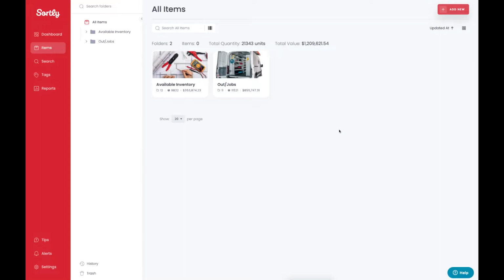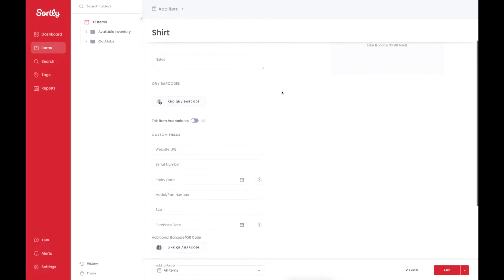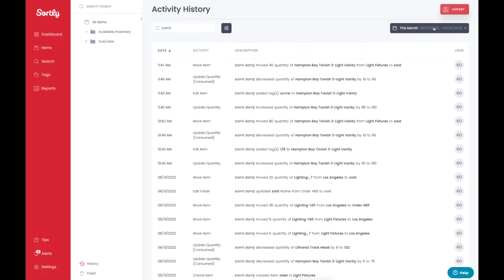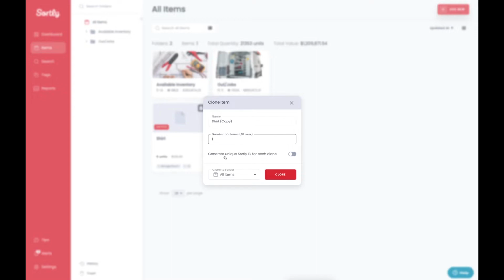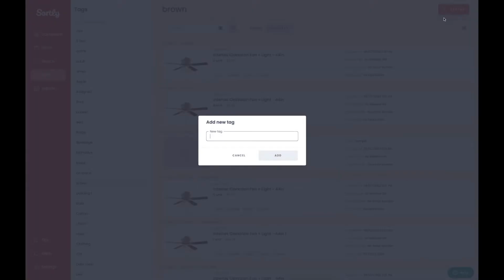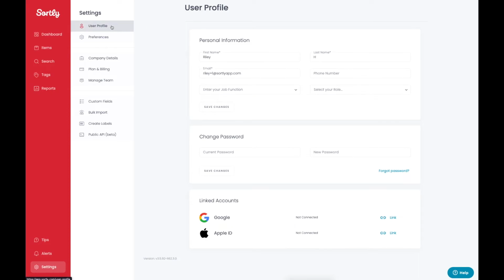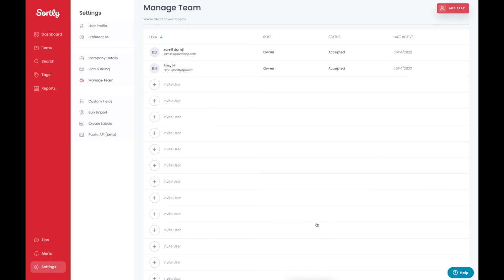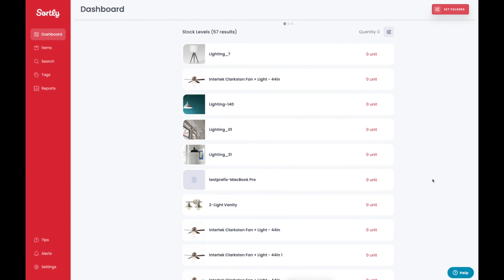Full Sortly Web App Overview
In today's video, we will walk you through a full product overview of the Sortly Web App. This is a full walkthrough of the web version of the software from front to back.